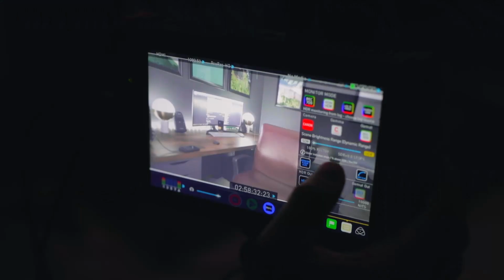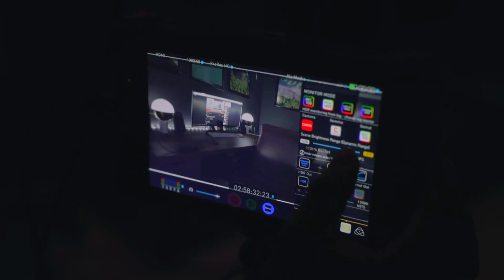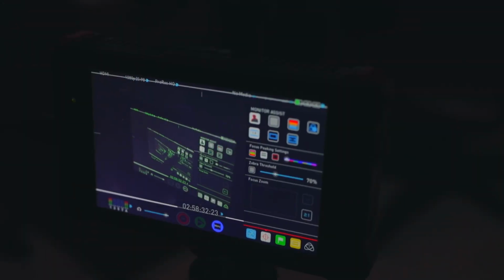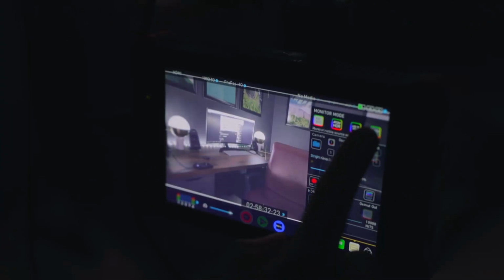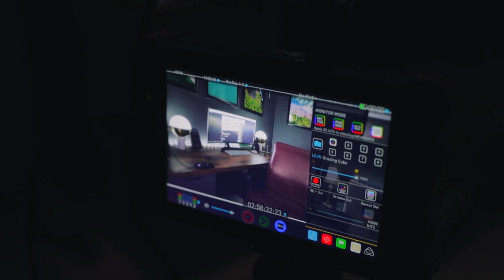Ninja Flame | Can't Afford To Miss A Shot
I never thought I'd be one to buy a DSLR monitor until I bought the Atomos Ninja Flame! The monitor itself made filmmaking a breeze but the fact that it's a recorder as well made this one of my favorite pieces of filmmaking gear!

This photography giveaway is valid from April 27 2019 to May 18 2019!